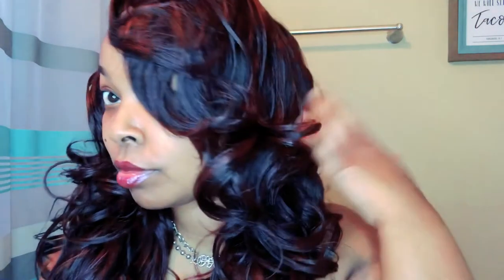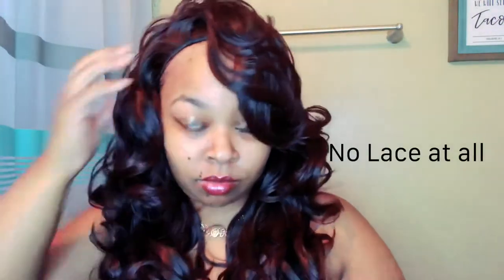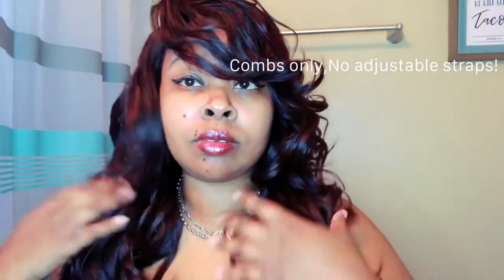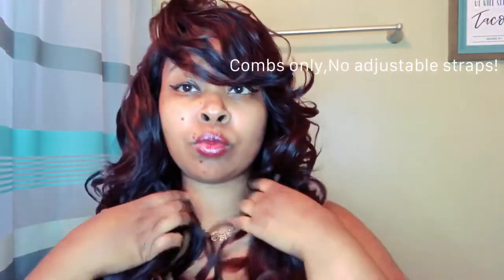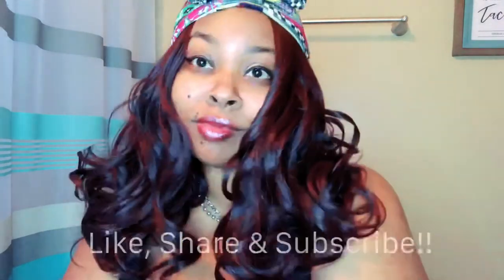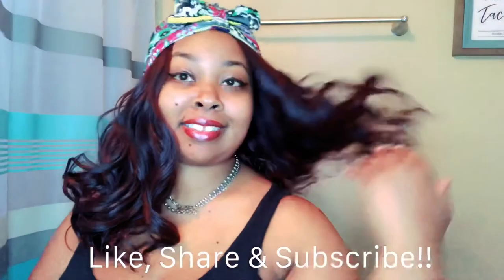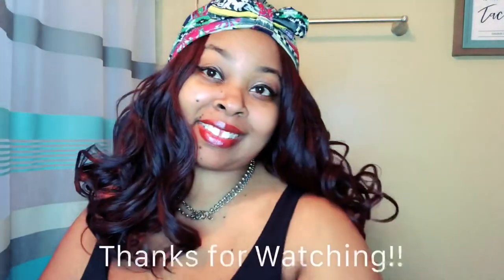$8.00 Reversible Wig Slay| Heidy By: Zury Sis Hollywood | BeautyMarx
What’s up Beautiful People!! Check out this reversible wig that was only $8.99 by Zury Sis Hollywood. As always Thank you for The Love & Support, I hope to see you for my next upload!!

Style: Heidy
Color:99J

SC:Lotusbeauty28